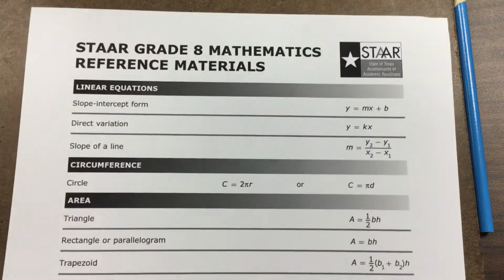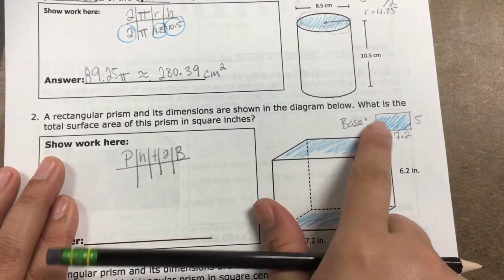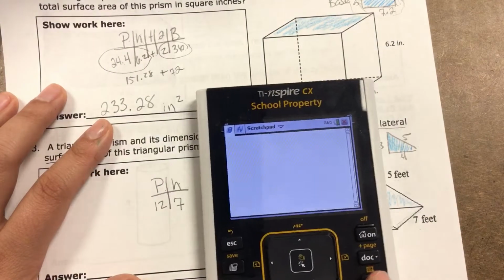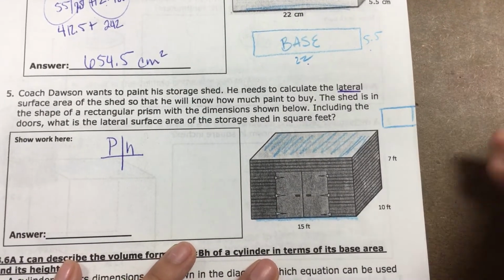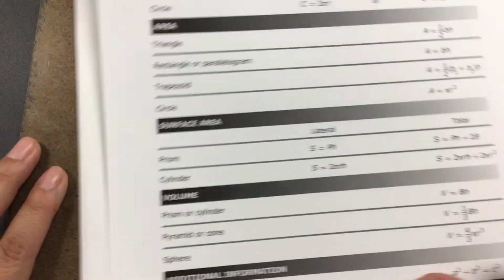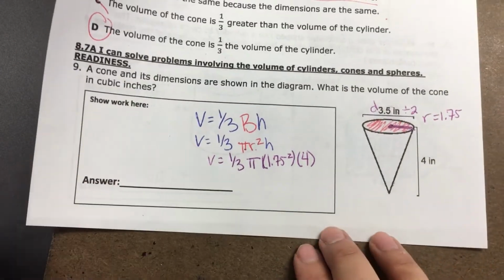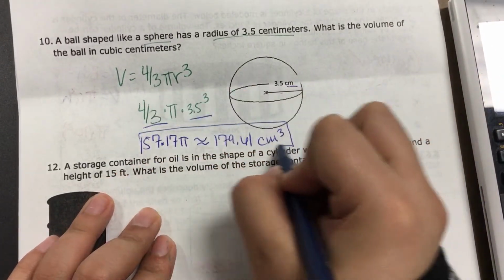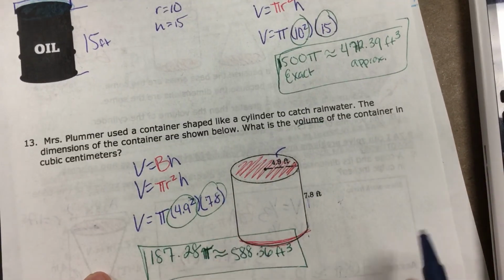SA and Volume review